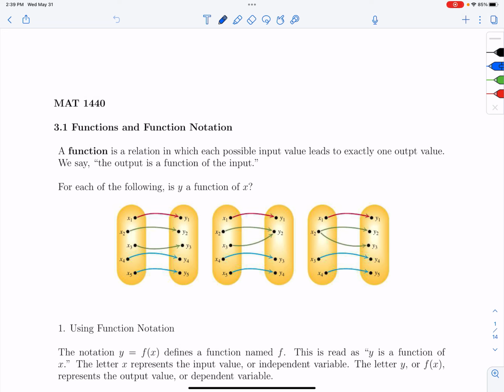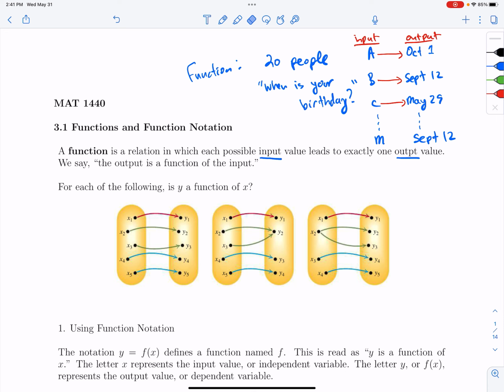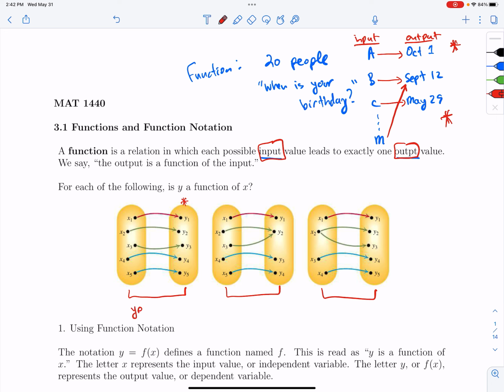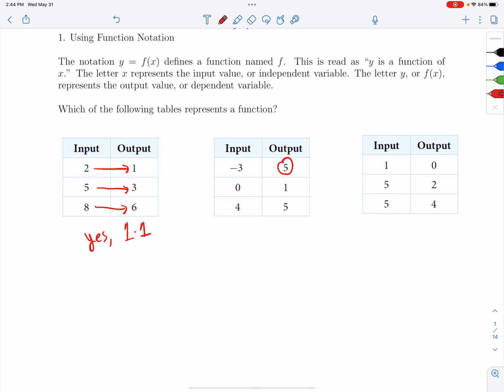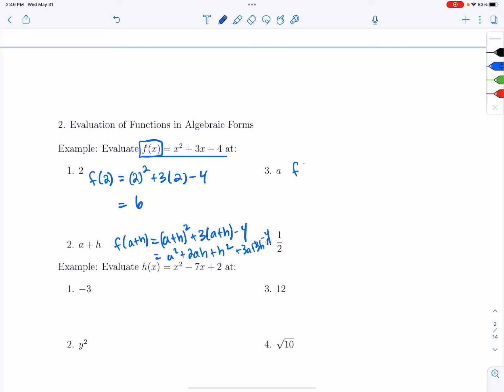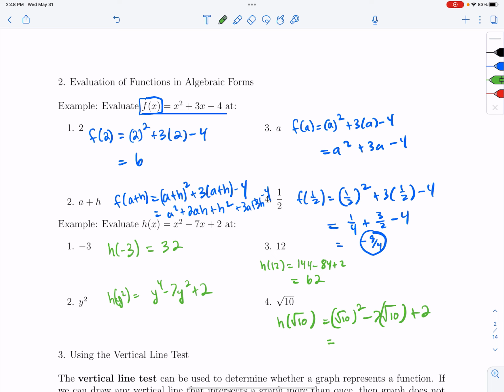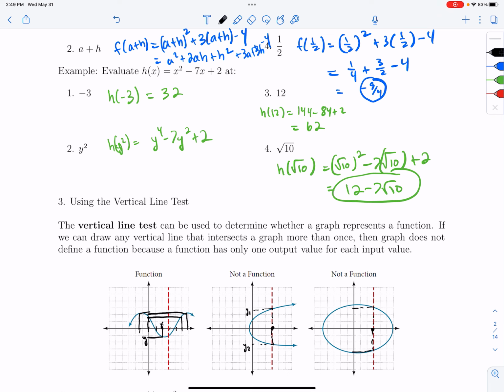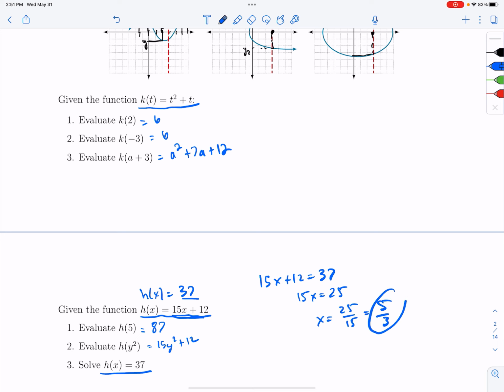Functions and Function Notation